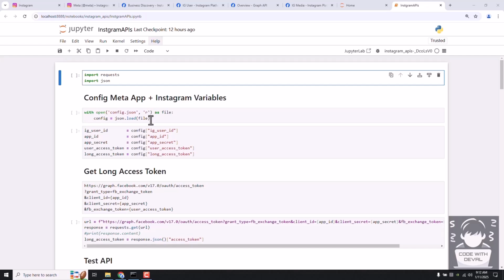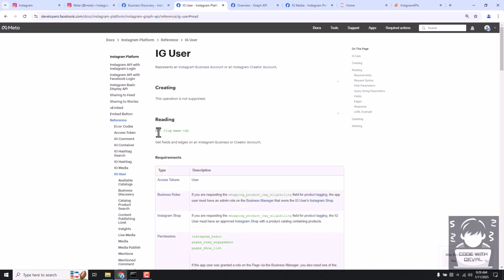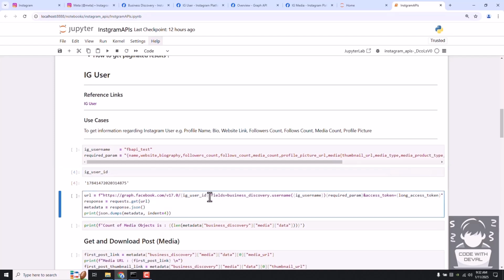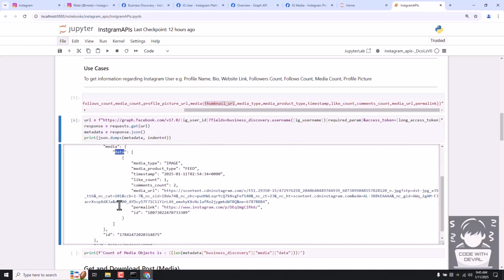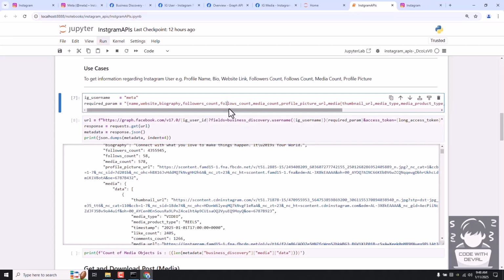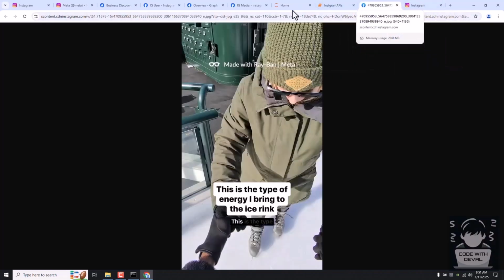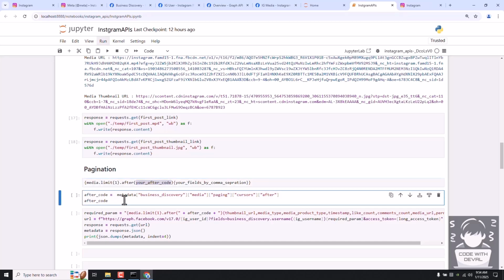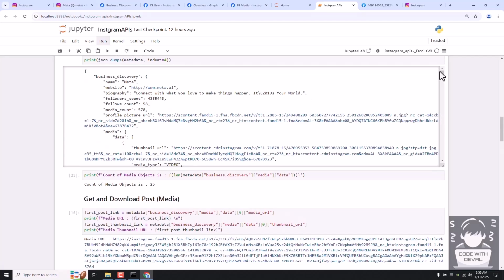Instagram Graph API Python Tutorial - Fetch Account Details & Download Posts (Part 3)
In this Instagram Graph API tutorial, you’ll dive into the Official Instagram Graph API to learn how to retrieve Business or Creator Account information. You’ll discover how to fetch key details like the Account's Name, Website, Biography, Followers Count, Following Count, and Media Count. Plus, I’ll show you how to extract the same information from other Instagram Business or Creator accounts.

Together with it you'll learn how to download posts to your local PC, limit output of API and also how to get paginated results of API.

Endpoint URL : base_url/ig_user_id?fields=business_discovery.username(ig_username){name,website,biography,followers_count,follows_count,media_count,profile_picture_url,media.limit(10).after(your_after_code){thumbnail_url,media_type,media_product_type,timestamp,like_count,comments_count,media_url,permalink}}&access_token=your_access_token

Make sure to replace ig_user_id, ig_username, your_after_code, your_access_token with your actual value